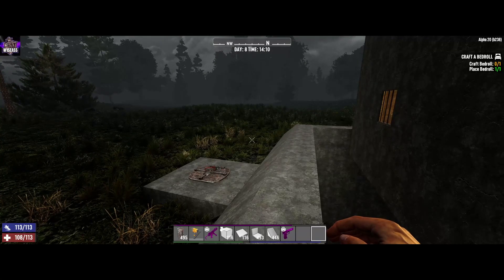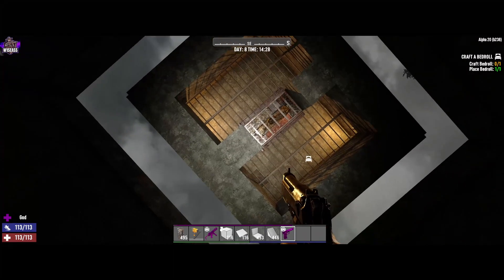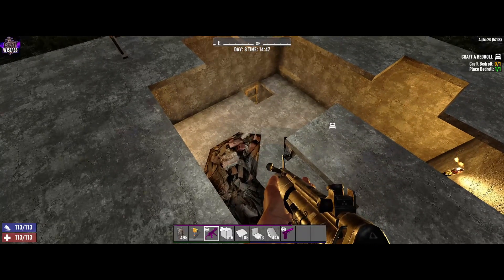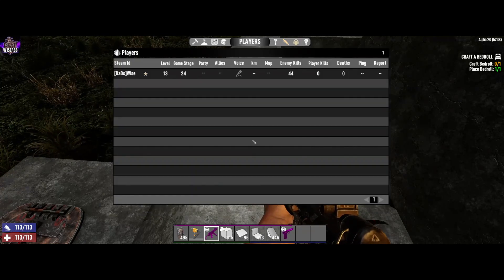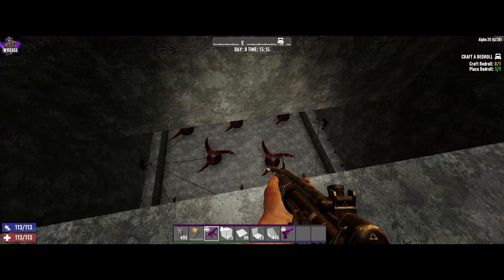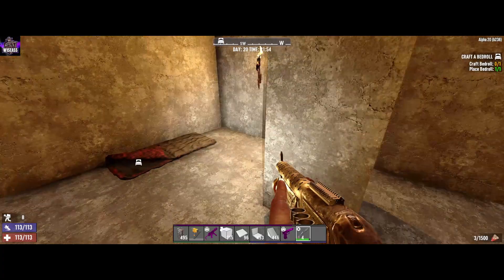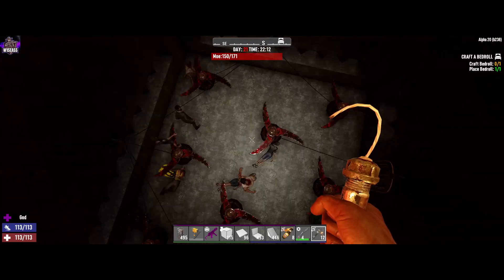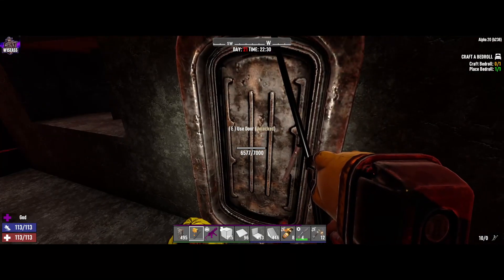Modified Horde Base Design - EP02 - What could go wrong!?!?!?!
I try out some suggested enhancements/changes to the Floating Horde base design, what could go wrong?